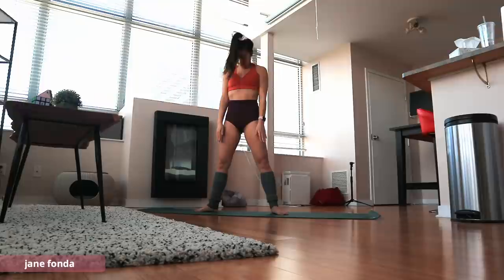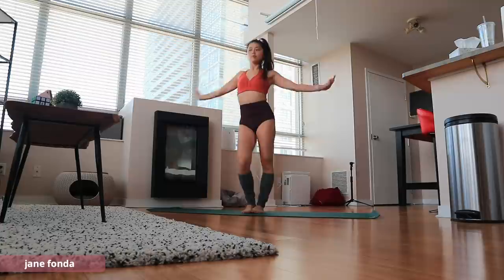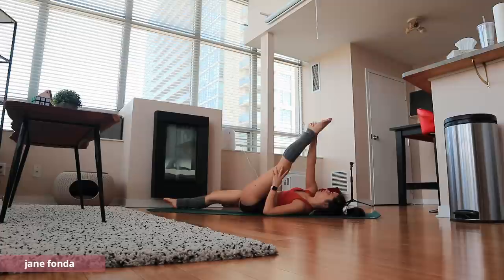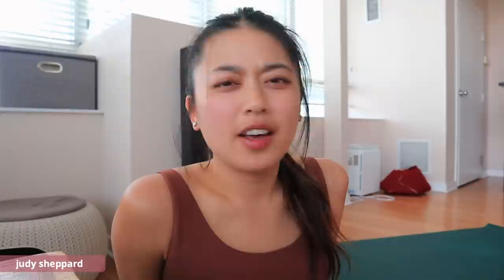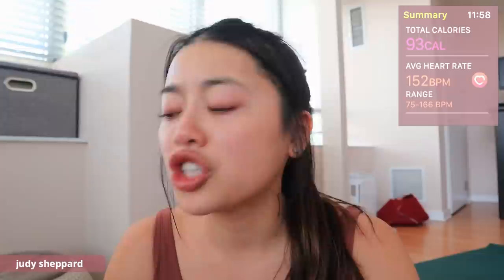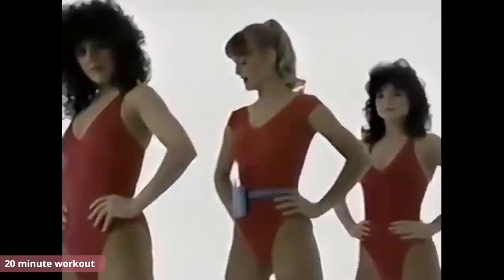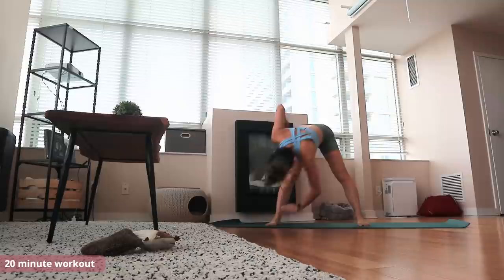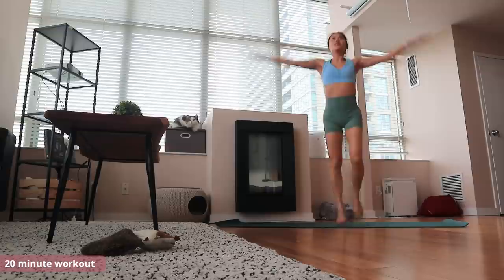I Tried Workouts From The 80s For One Week | Jane Fonda, Richard Simmons & More!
Oh gosh this week was way too fun! What are your fave workout trends from the past?

** Just a disclaimer that I am not  a professional health/fitness expert. Just a gal working out and trying to stay healthy while working a full time job! For any of my videos that include calorie counts - keep in mind not all trackers are 100% accurate, and calories aren't everything. Just having some fun and showing you what's going on with me! **

00:00 - Intro
00:52 - Jane Fonda
03:59 - Richard Simmons
06:57 - Judy Sheppard Misset
9:48 - 20 Minute Workout
11:59 - Final Rankings

Fitness & Health - @healthwithjaime
Personal - @jaimefok
Cats  - @lilbowiecat @sagethesnowshoe